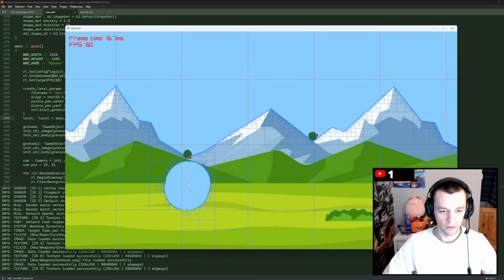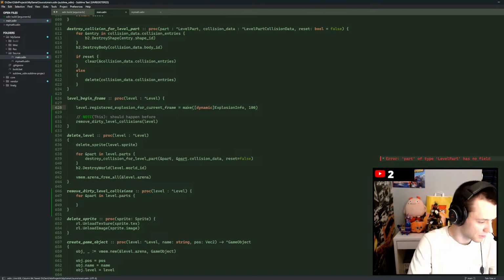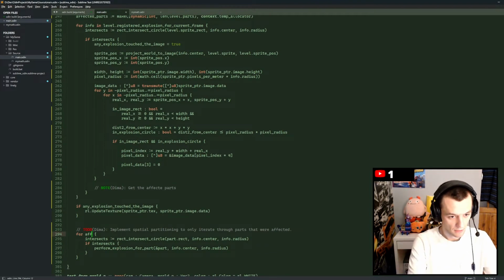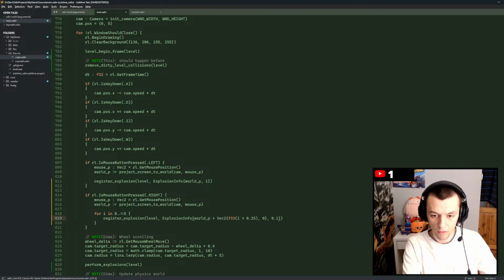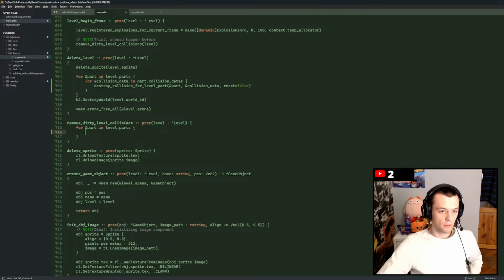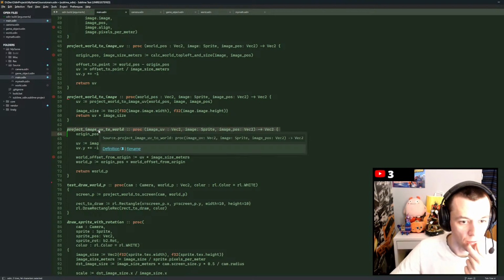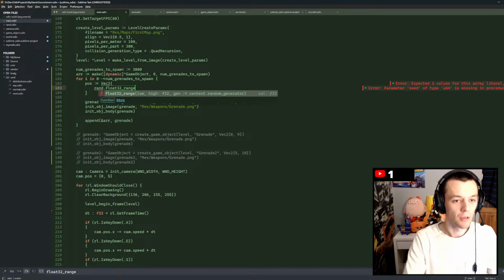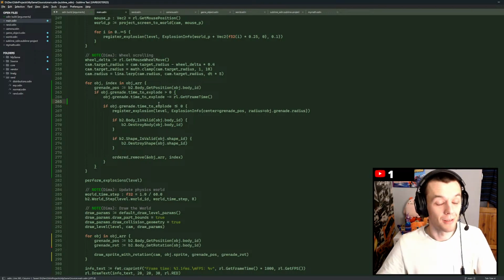Coding a game in Odin (RayLib, Box2D)